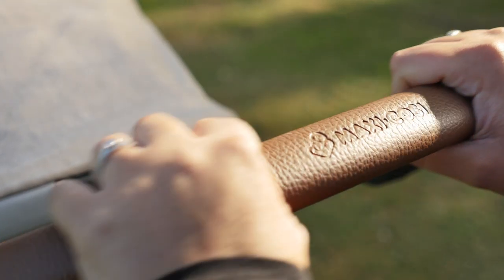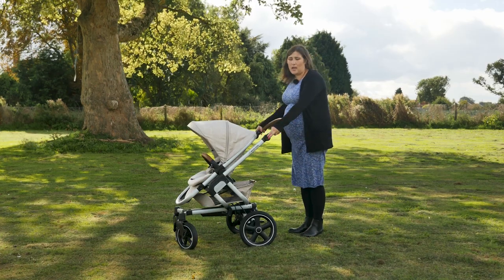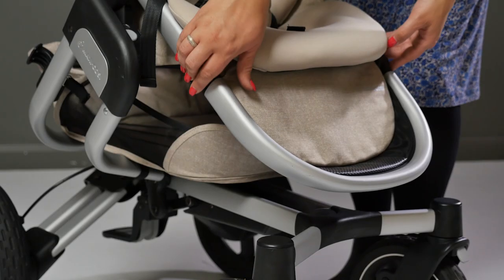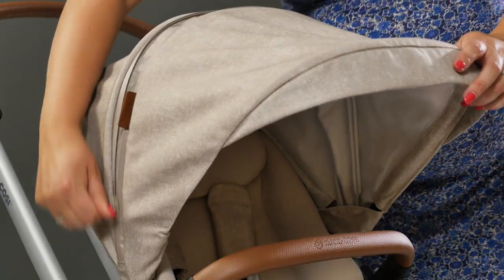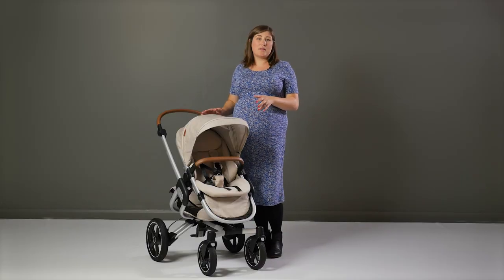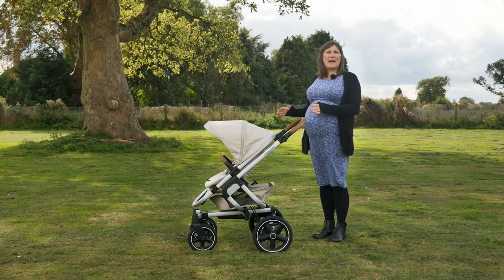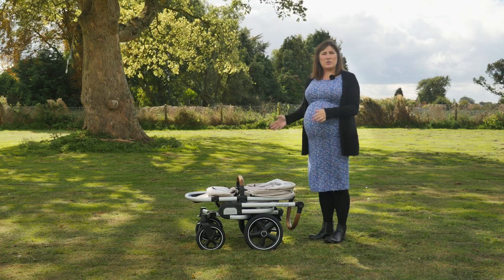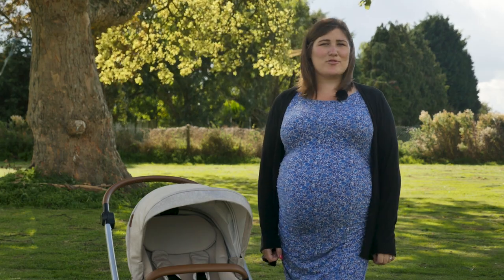Maxi-Cosi Nova Up Close Review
It's been dubbed the pushchair 'that folds into your life' in the Maxi-Cosi range and has one of the most unique folds ever to be seen on a pushchair. Kelly has taken the Maxi-Cosi Nova for a closer look.